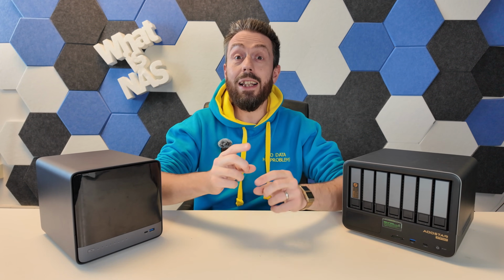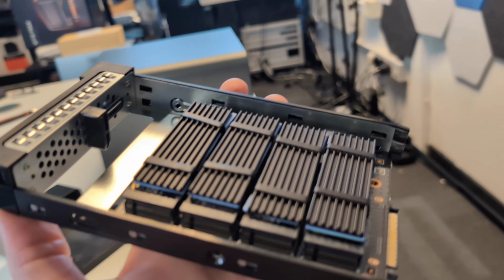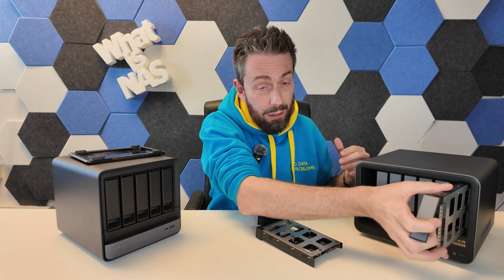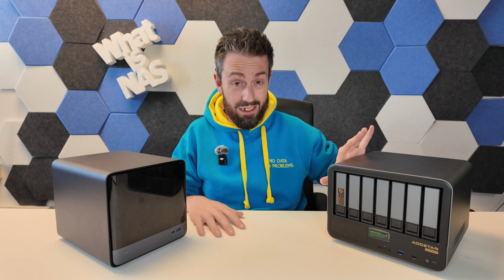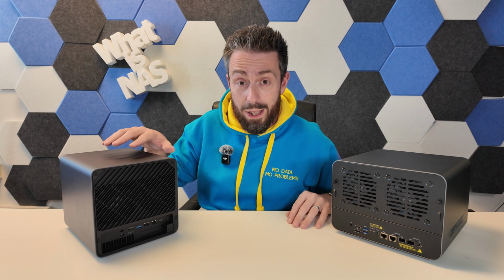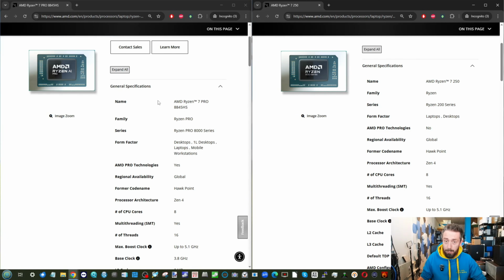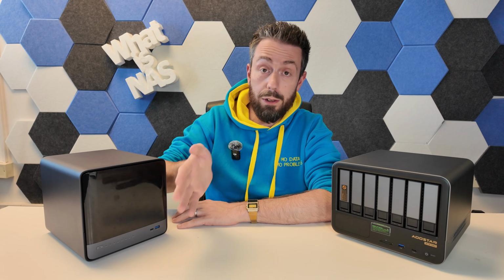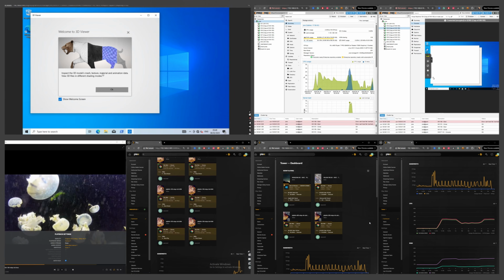Aoostar WTR Max Vs Minisforum N5 NAS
Aoostar WTR Pro NAS on (Check Amazon)
Minisforum N5 Pro (Check Amazon)

*IMPORTANT* - Below are the links to the OFFICIAL Minisforum and Aoostar site to buy the N5 or WTR Max. We want you to buy this device from whichever retailer best suits your needs, but we hope you are able to support the work we do (such as this review and our YouTube channel) but using the links above for your storage media, or any other data storage/network solution purchase.

Written article (more pictures + tests) of the Minisforum 6x M.2 Upgrade Card
Aoostar R1 N150 2-Bay NAS $179
Aoostar R7 2-Bay 5825U NAS $399
GEM10 AMD Ryzen 7 6800H 32GB ($379)
Check Aoostar TB4S-OC on Amazon
Which Backup Method is Best? NAS vs Cloud vs Tape vs USB

Video Chapters
00:00 – Introduction & Overview
00:24 – Why This Comparison Matters
00:40 – Quick Summary & Article Link
01:13 – Price & Value: N5 Pro, N5 Standard, WTR Max
03:20 – Design & Build Quality Comparison
04:09 – Cooling & Temperature Performance
05:10 – Accessibility & Internal Layout
06:15 – Ventilation & Airflow Differences
06:36 – Storage: Bays, M.2 Slots, OS Drive Design
07:06 – Minisforum U.2 Adapter & Future Expansion
08:04 – Connectivity: Ports, Networking & SD Slots
10:24 – Oculink & PCIe Expansion Options
11:15 – Thunderbolt/USB4 Direct Connections
12:38 – Software Support & Out-of-Box Features
12:59 – External Bandwidth vs Flexibility
13:17 – CPU & Memory Comparison: Pro vs Standard vs WTR
15:03 – ECC Memory Considerations
16:32 – Enterprise & AI Workloads
17:14 – Balanced Options for Price & Features
18:39 – Power Consumption & Noise Tests
19:48 – Idle & Heavy Load Noise Levels
20:08 – Software, VMs & Multimedia Testing
20:36 – Which Wins on Raw Power?
21:10 – Which Wins on Storage & 24/7 Usage?
21:33 – Final Recommendations by Use Case
22:45 – Future Content Plans & Closing Notes
23:16 – Links, Affiliates & Thanks